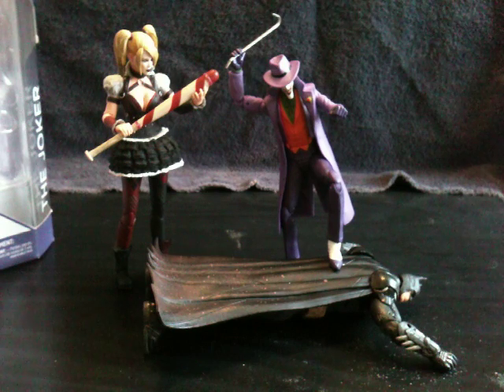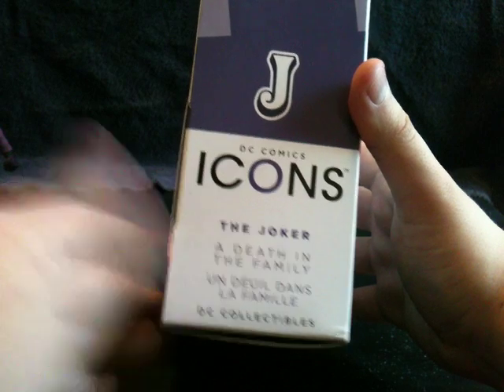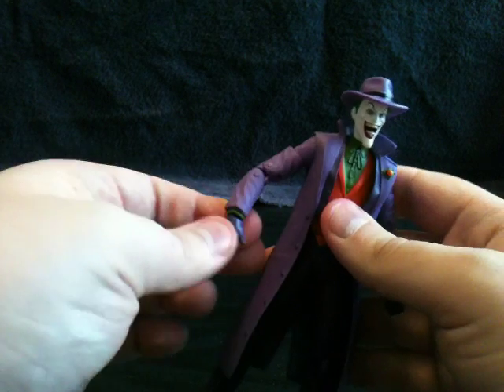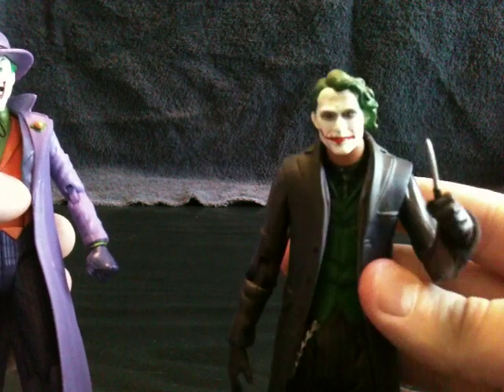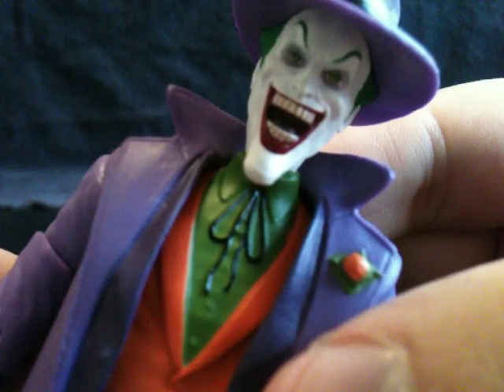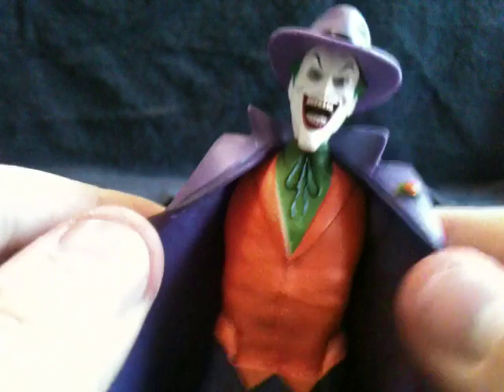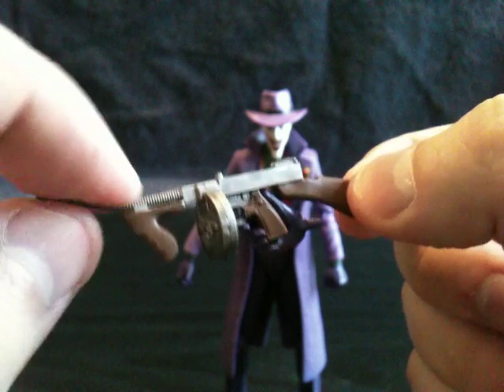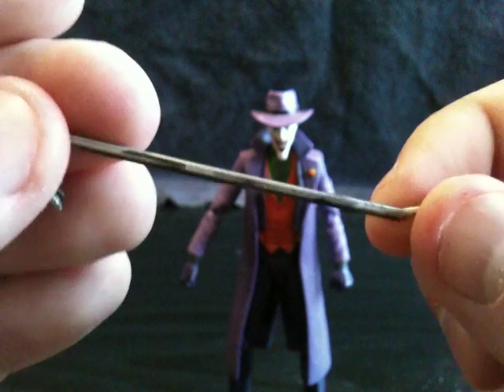DC Icons The Joker Action Figure Review!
Hey my fellow nerds and collectors I'm back and reviewing a joker figure I got for my girl. I hope you enjoy the review :) if you wanna chat with me on Facebook or twitter here's the links. Facebook.com/jayson.b.jackson twitter.com@switchfoot247